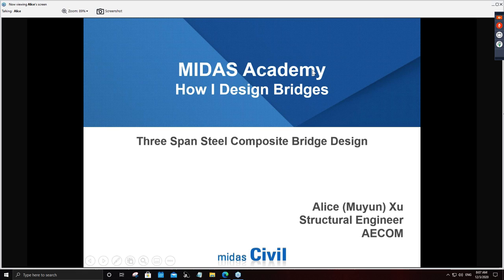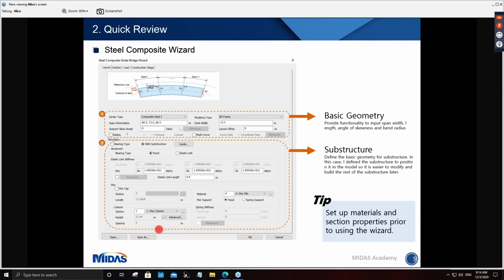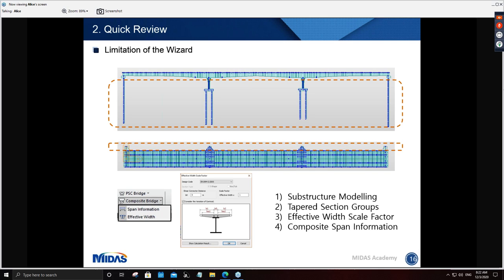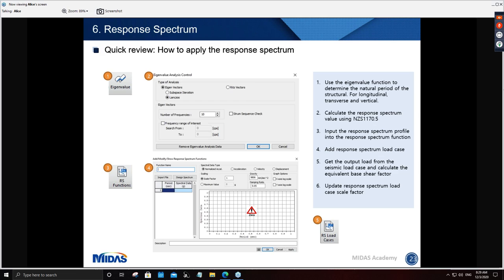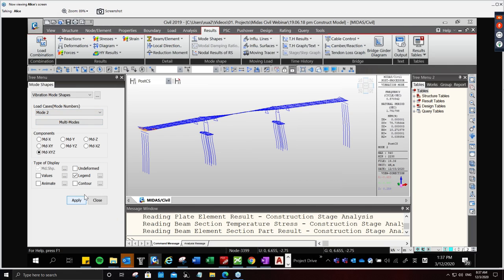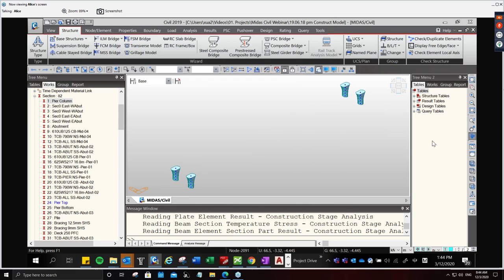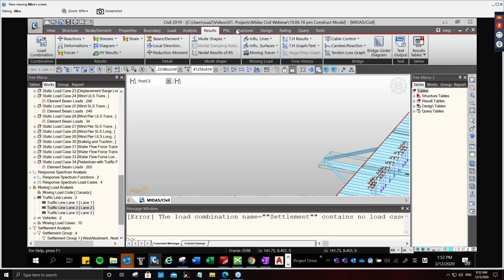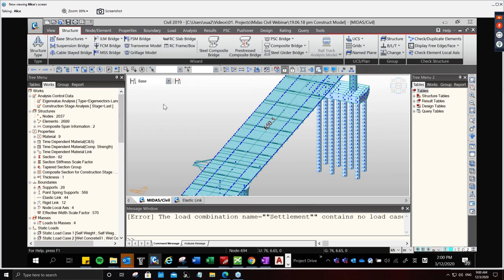[S.O.S MIDAS Academy] Case Study : Design of 3-Span Steel Composite I Girder Bridge (Dec 3 2020)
[S.O.S MIDAS Academy] Case Study : How I Designed a 3-Span Steel Composite I Girder Bridge